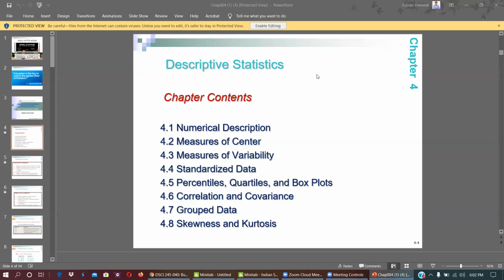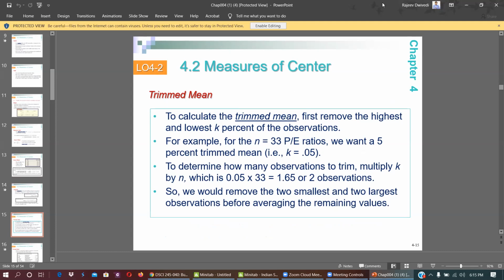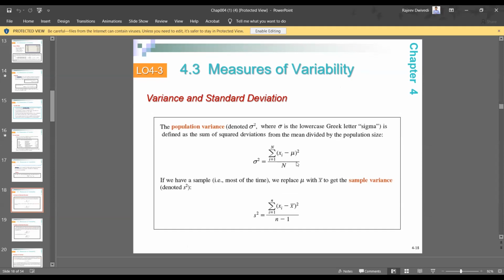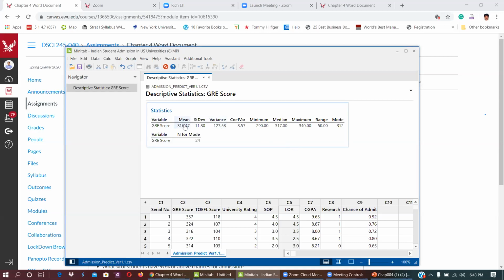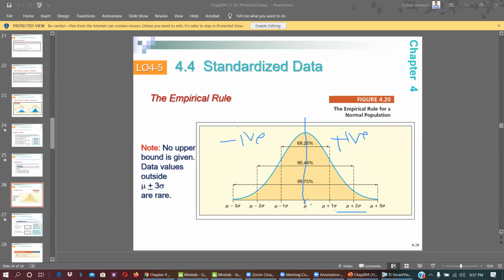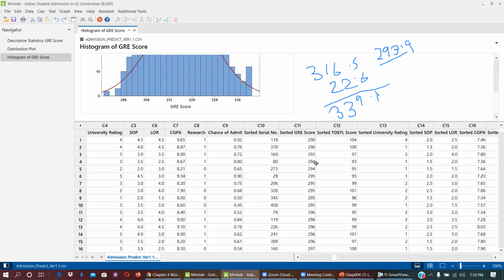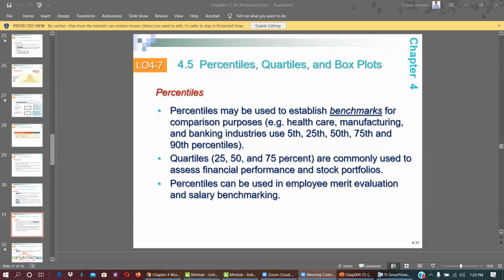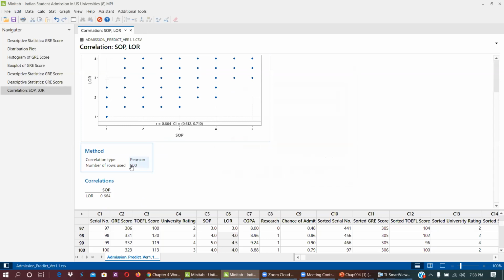Describing Data Numerically